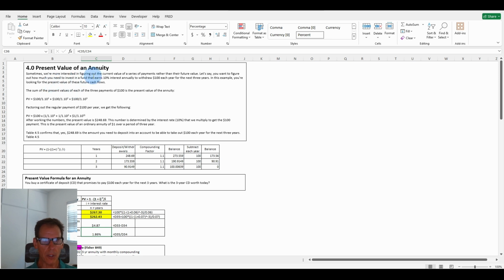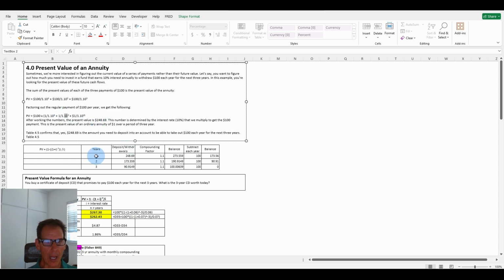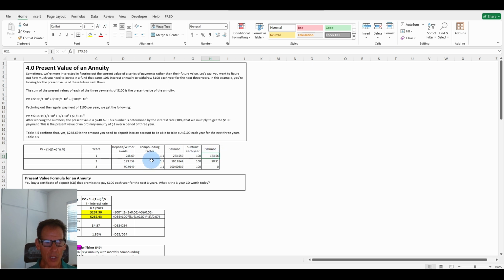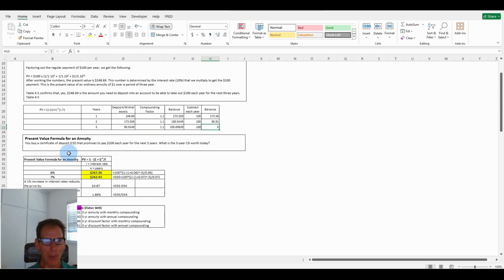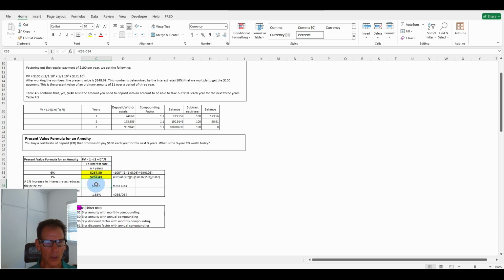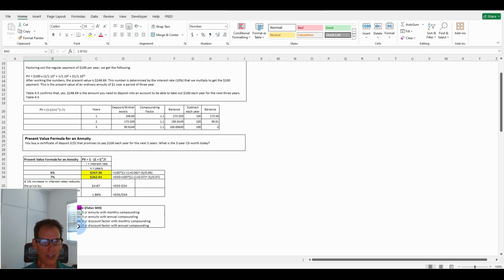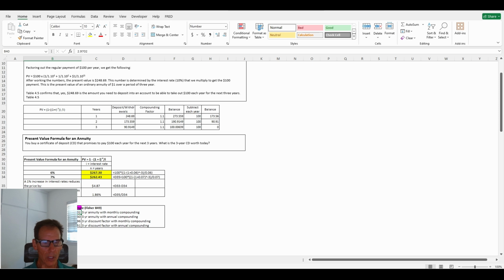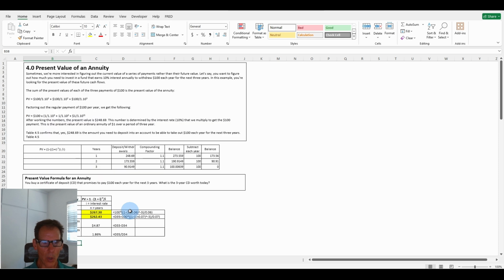How Much Should I Save Today To Get $10K Later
What if your $10,000 future goal isn’t about saving more—but saving smarter? Let’s calculate exactly how much you need to deposit today to reach that goal in five years.

This course looks into the present value of an annuity, which is the current value of a series of future cash flows.

It shows how to calculate the present value of regular payments using the example of investing in a fund that earns 10% interest annually to withdraw $100 each year for three years.

By using the present value formula for an annuity, students understand the process of determining the present value of future payments and how it is affected by changes in interest rates.

Using real-world examples and formulas, the course demonstrates how to calculate the present value of annuities under different interest rate scenarios to make informed financial decisions.